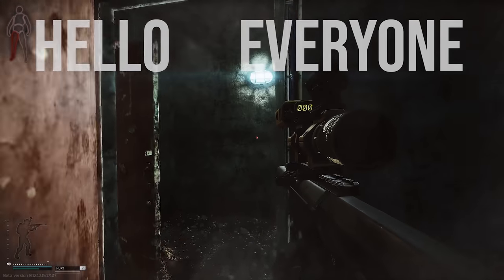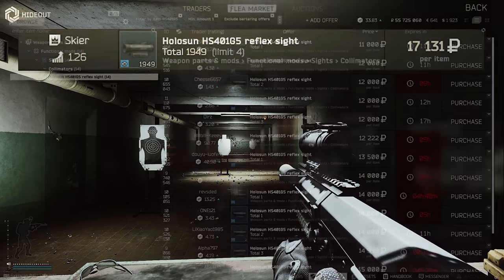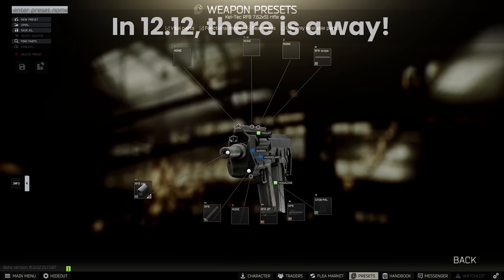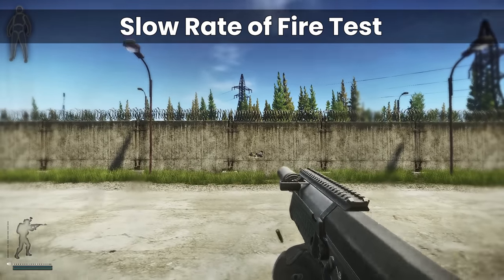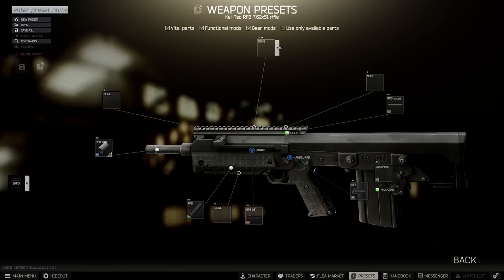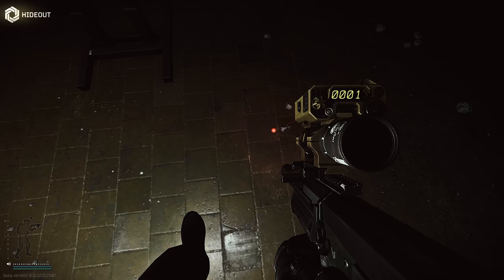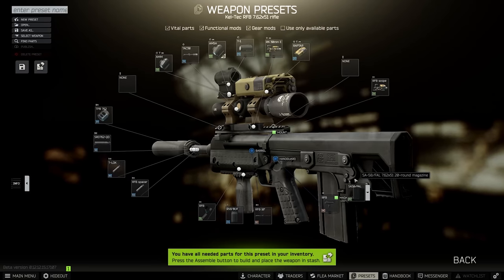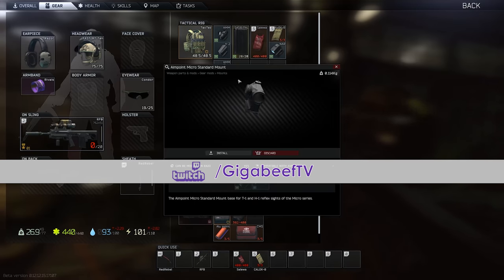RFB Can’t Take A Laser? Think Again!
Ever tried to get a laser onto the RFB? In today's video we'll be going over the two methods to attach a laser onto this weapon, firstly using the Holosun optic. This attachment does include a green laser, but unfortunately we don't benefit from the improved pointfire spread contraction that we get from regular lasers and flashlights on other devices.

This is where the second method comes in - in 12.12, the new "Recknagel" scope mounts have space for the Rangefinder on top. The rangefinder comes with both red laser and IR laser modes, and get the pointfire spread bonus, meaning that we can finally get this benefit on the RFB for the first time in patch 12.12!

TIMESTAMPS
00:00:00 Intro
00:00:26 Modding Issues
00:00:51 Method 1: Holosun
00:02:28 Rangefinder & Pointfire Bonus Testing
00:03:21 Method 2: Recknagel Mounts
00:04:57 Adding A Red Dot